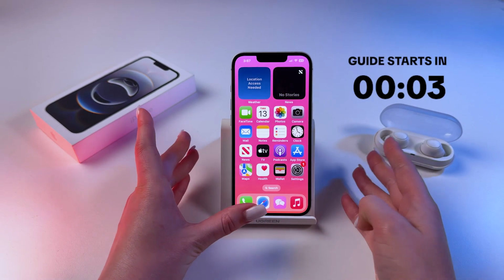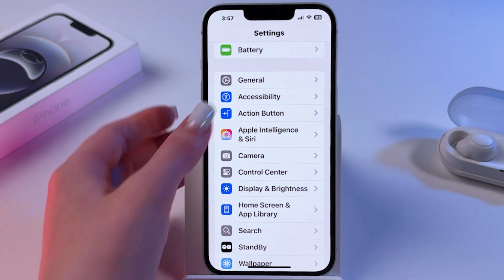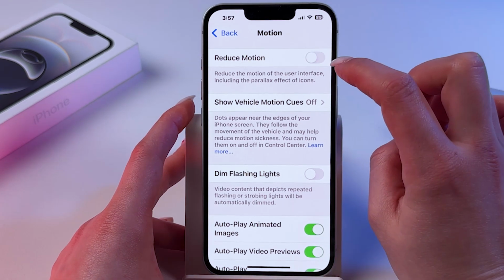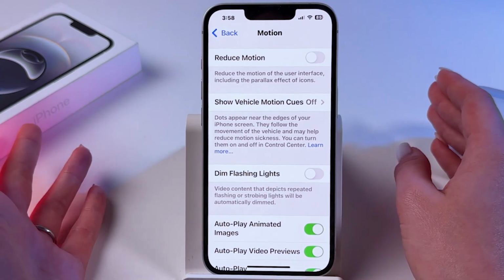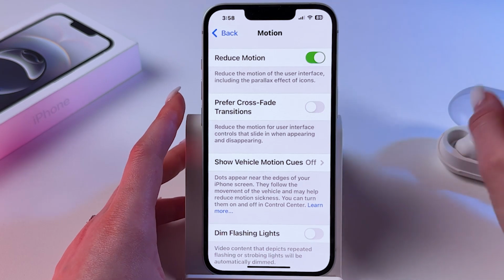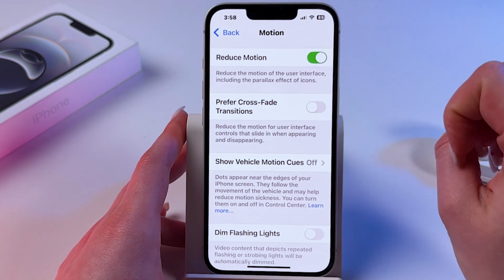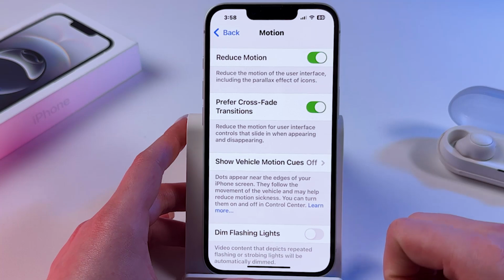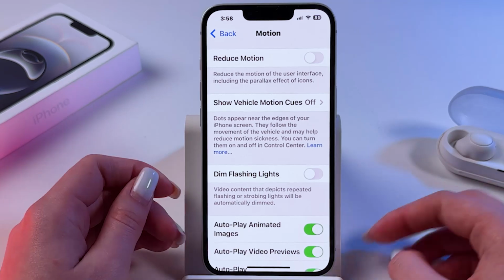How to Reduce Animations (Reduce Motion) on iPhone 16e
Want your iPhone 16e to feel smoother or reduce visual effects? In this quick tutorial, I’ll show you how to turn on “Reduce Motion” to minimize animations, zoom effects, and parallax on your iPhone 16e. You’ll find this option inside Settings → Accessibility → Motion, where you can enable or disable it anytime.

This setting helps users who experience motion sickness, prefer simpler visuals, or just want a cleaner, faster screen experience.

This video also covers the following topics:
👉 How to Reduce Animations on iPhone 16e
👉 iPhone 16e Accessibility Motion Settings
👉 Disable Zoom and Parallax Effects
👉 Make Your iPhone Run Smoother with Reduce Motion